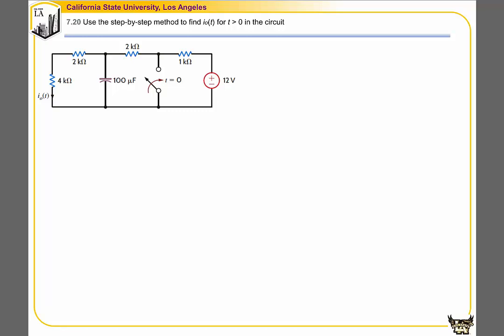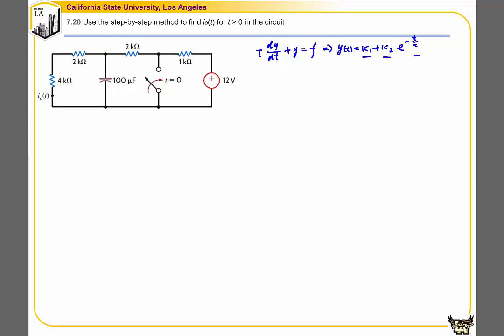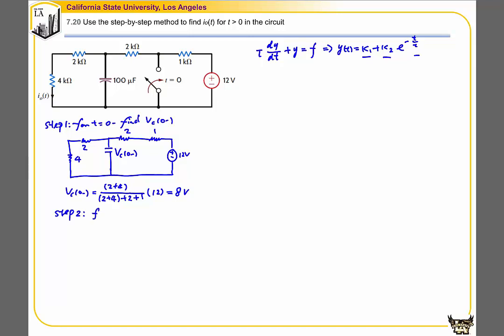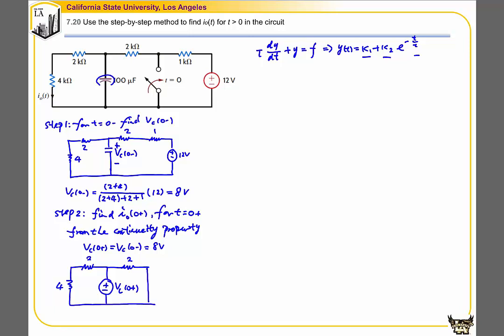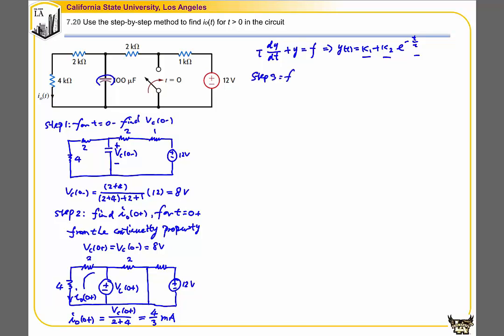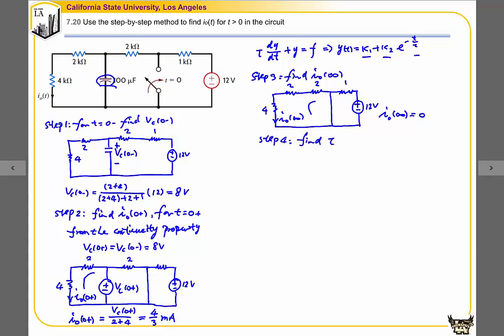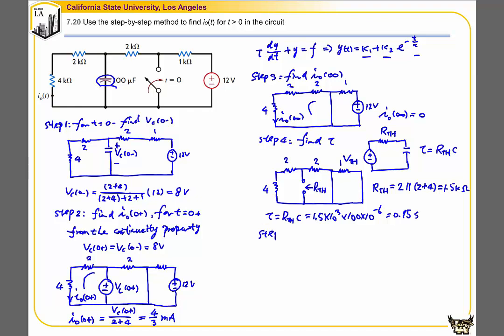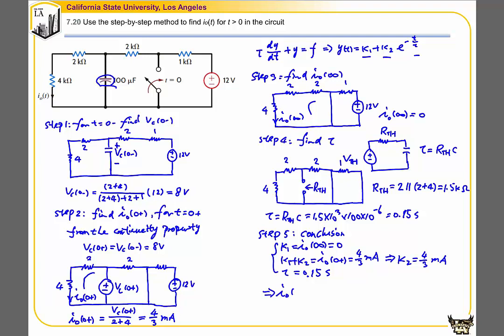ch7 first order transcient circuit example 2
First order transient circuit with a capacitor using step by step method.